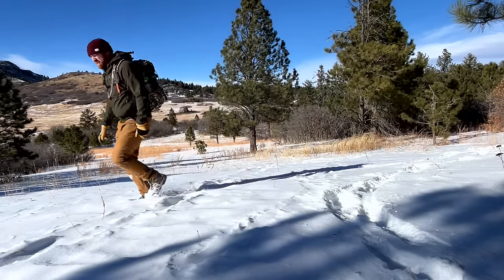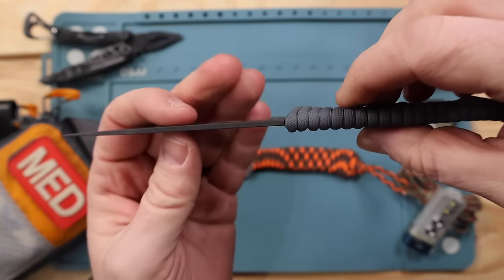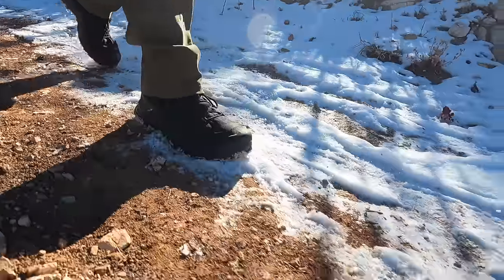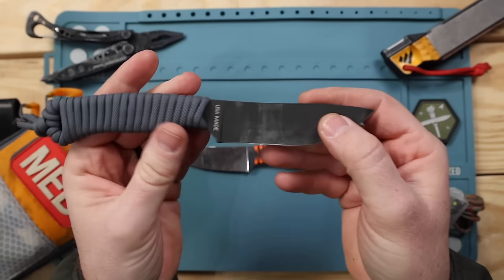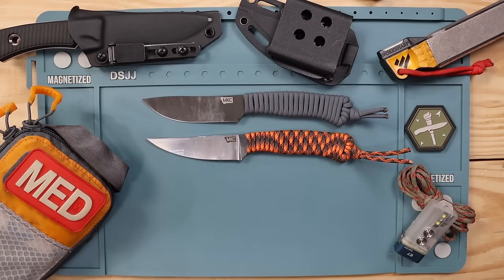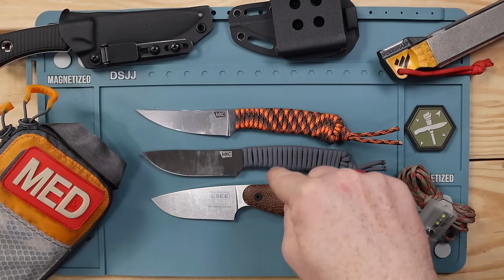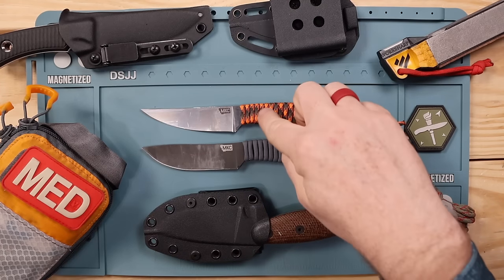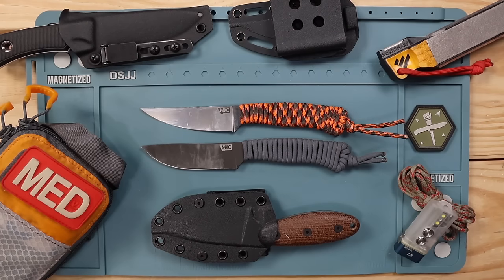One Of The Sharpest Blades EVER! MKC StonedGoat & SpeedGoat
WORKSHARP FIELDSHARPENER**

ESEE SENCILLO LINKS
Bladehq**

00:00 Are These Wild?
04:30 The Blades Are Thin
07:00 Steel Me Away
09:30 Carry Me Home
10:58 How Do They Stack Up?